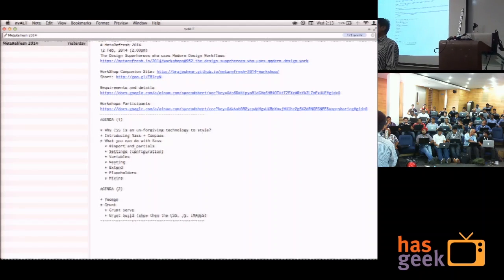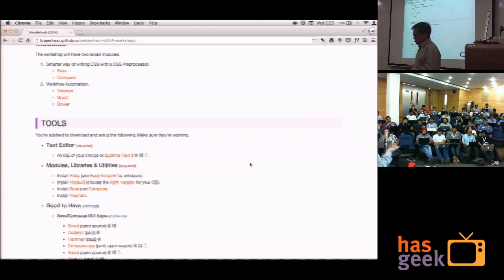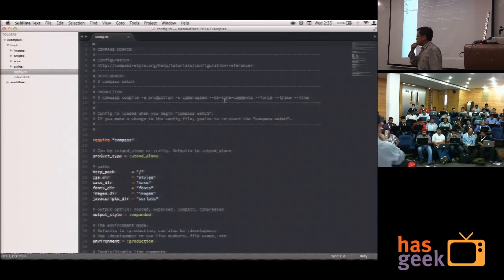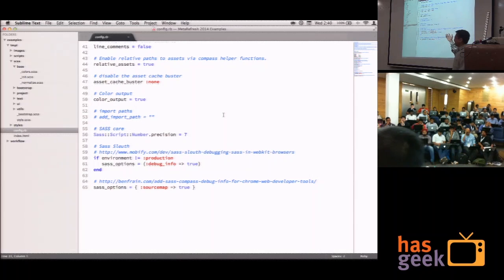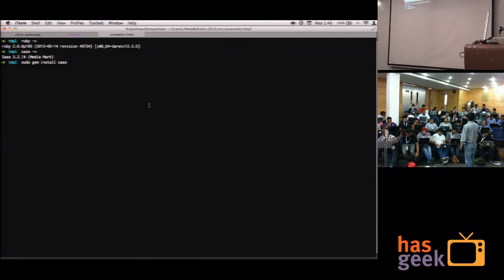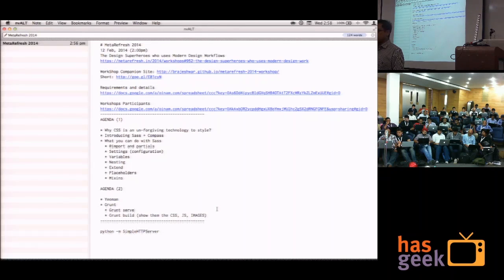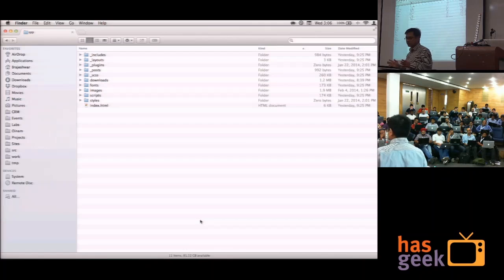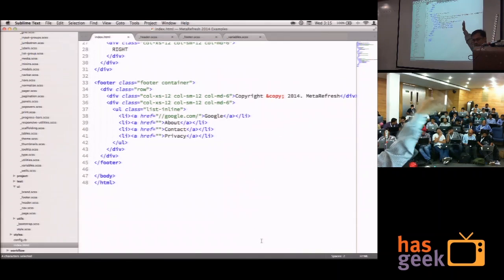Brajeshwar Oinam - Design superheroes who use modern design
A good designer can design nice, beautiful interfaces and can make the life of the users easy. A great designer will not only make it easy for the users but also for everyone involved, including the whole team - by writing production ready codes, which are easier to integrate with the developer environment and be ready to be shipped as part of the deployment process.

As a designer, you do not want to look at the final output and start hating your developers. You don't want to be arguing with them - "that's not how I designed it." You should be able to own the design and be part of the process from the start to the end-result.

A Command Line Tool - don't be intimidated, we will just use few easy ones.
GUI Tools in lieu of the Command Line.
CSS Pre-processors - SASS, LESS
Yeoman, Bower, Grunt
Linting - CSSLint, JSLint
Finally, be friendly with the developers in your team, learn from them and steal their tools to make your life easier. It will not only make it easy for them, you can teach them a thing or two. In the end, everyone else will respect you for your work.